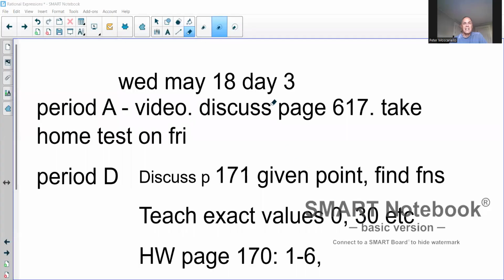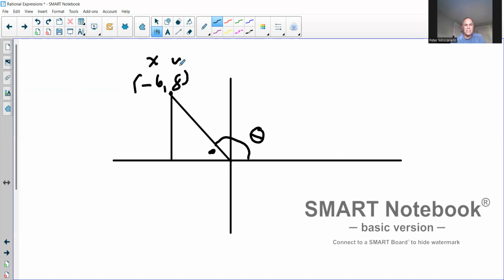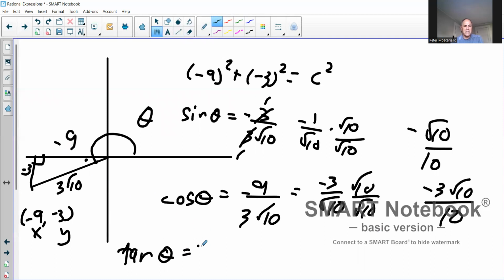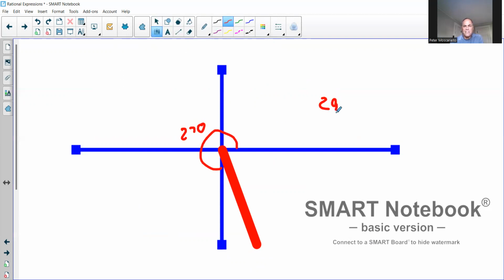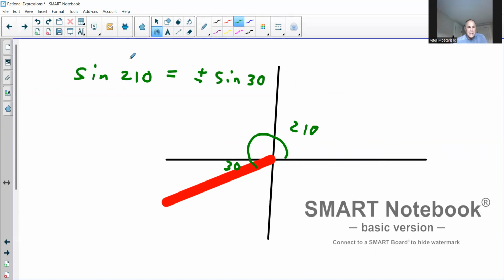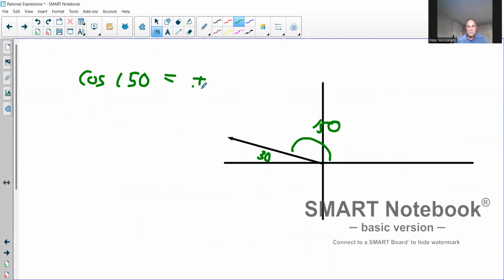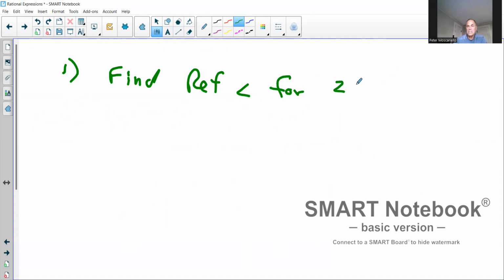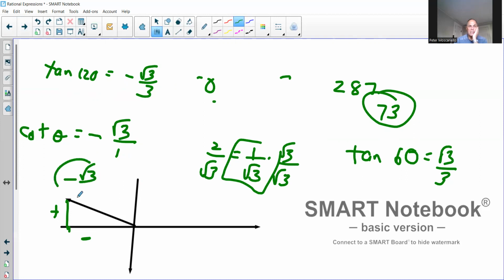discuss page 617